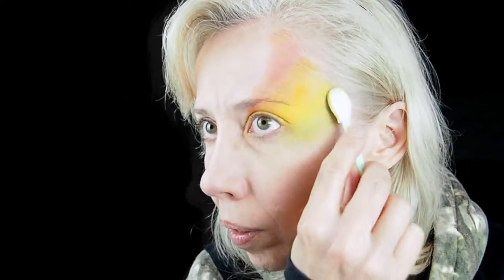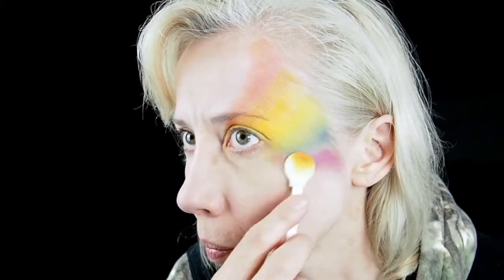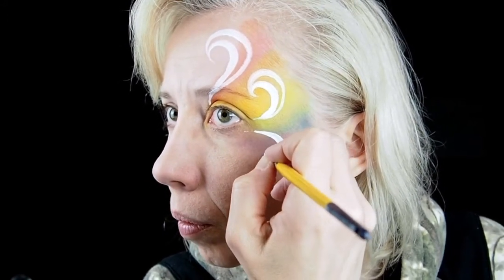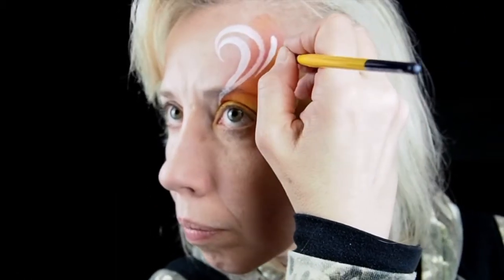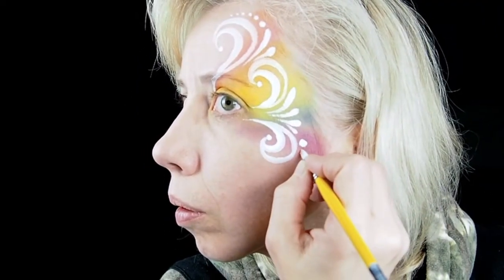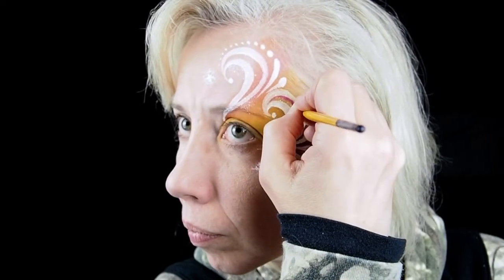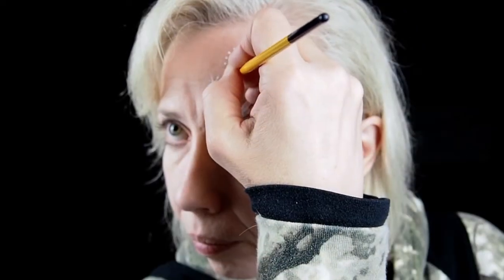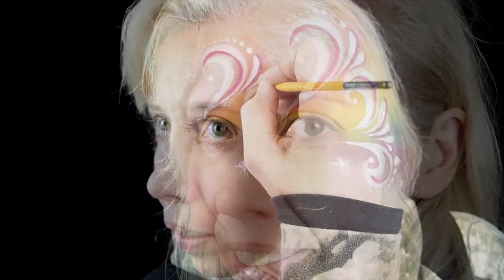Mehron Rainbow Eye Design By Beth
Mehron INtense Powder Rainbow Eye Design By Beth